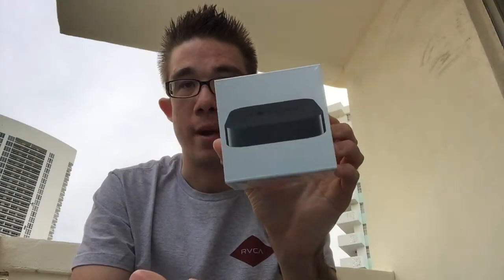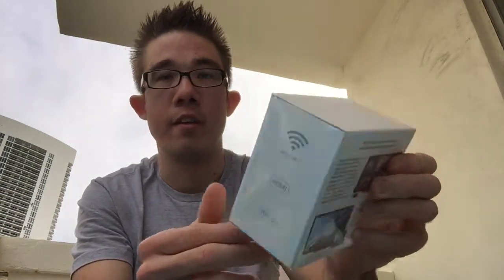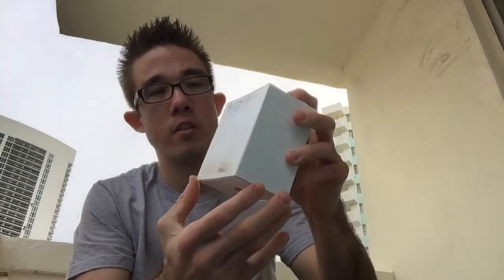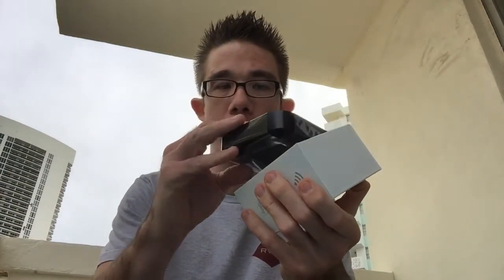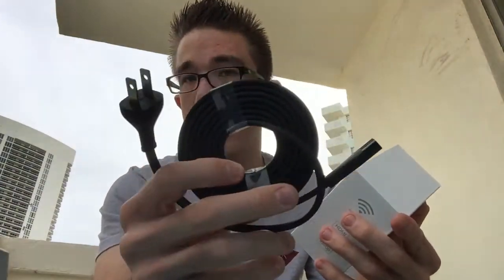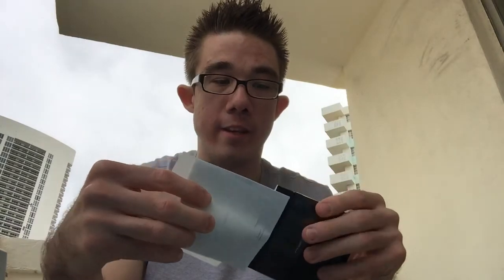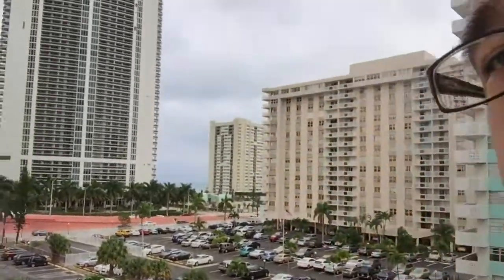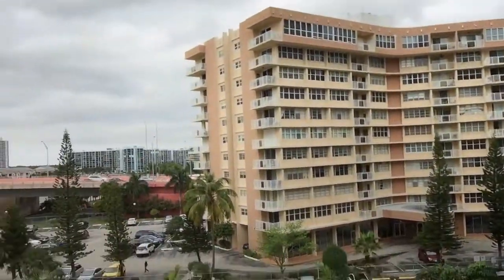Unboxing: Apple TV 3 1080p in MIAMI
Solo Networks -